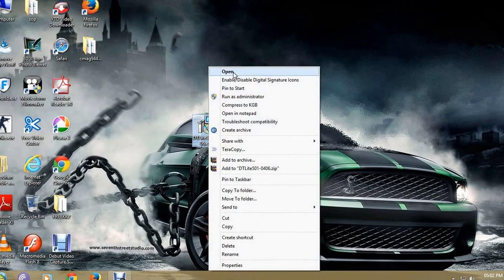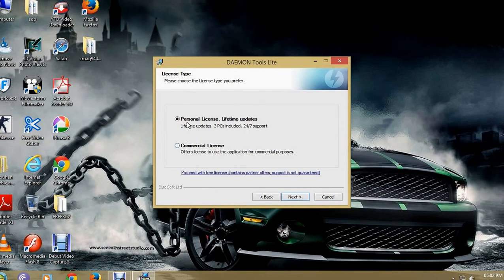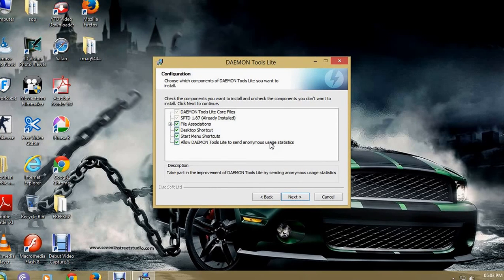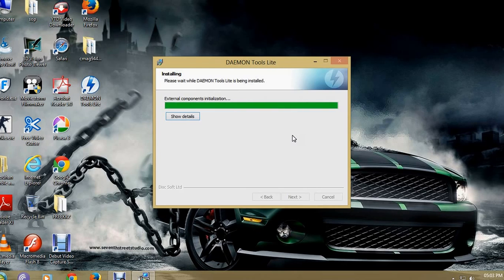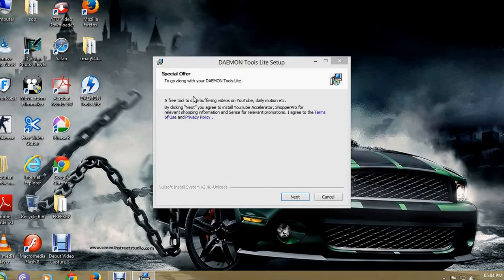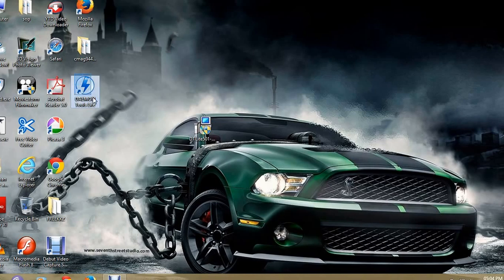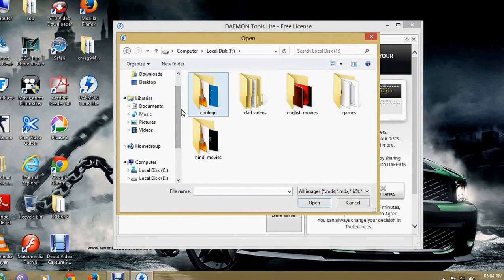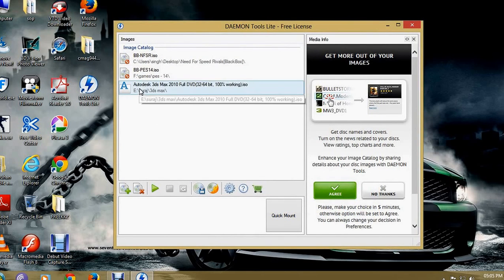How to install Daemon tools lite 5.0.1!!!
If you don't have Daemon tools lite 5.0.1